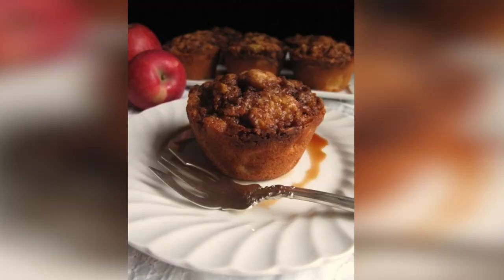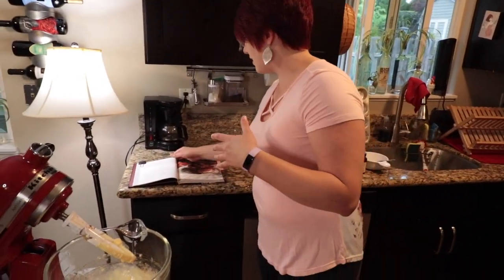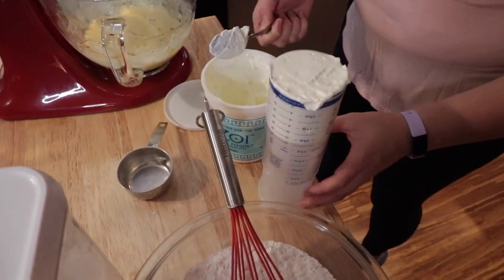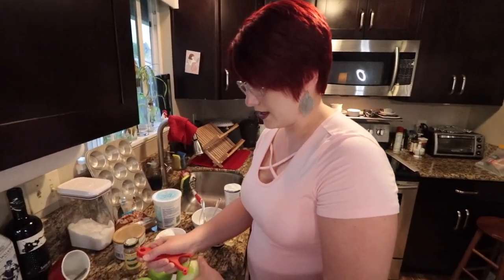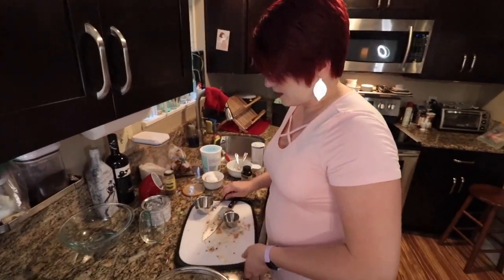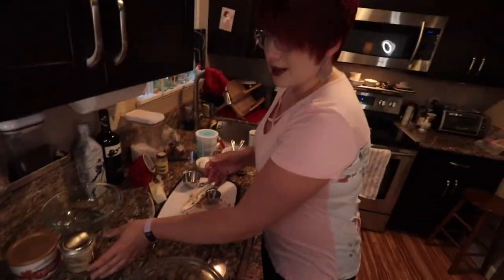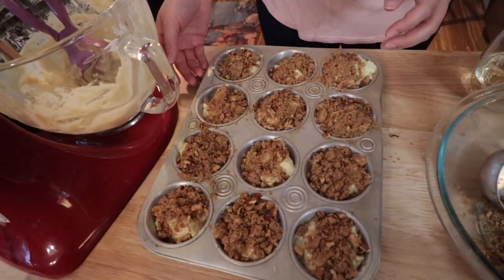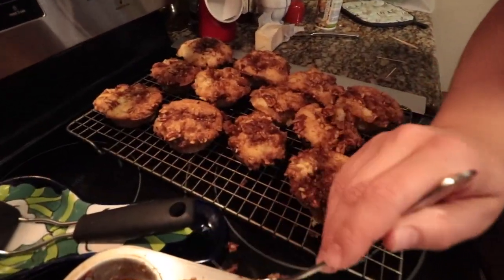A Feast of Ice and Fire - Apple Cakes - Game of Thrones Cookbook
Mead, Meat and Cheese! Modern Apple cakes from A Feast of Ice and Fire!

Thank you to all our Patrons who made this possible!

You can listen to the podcast on iTunes, Podbean, Stitcher, Google Play, and Spotify! Here's a link to get you started